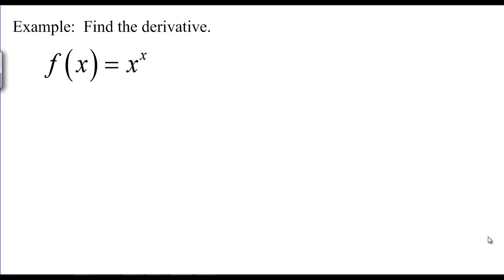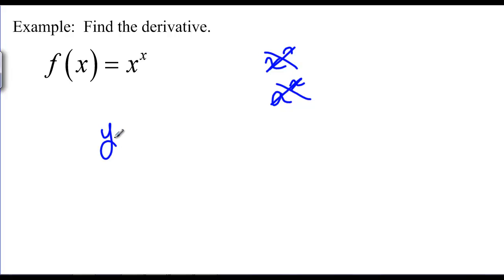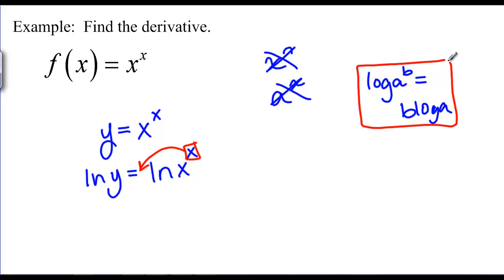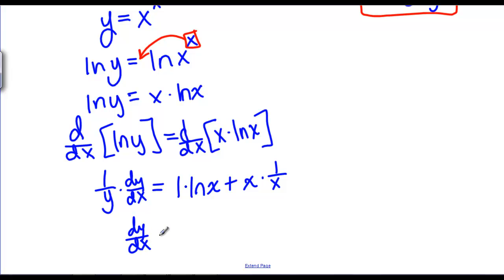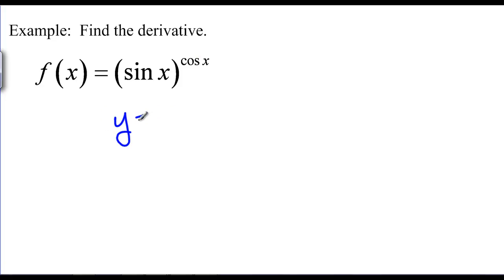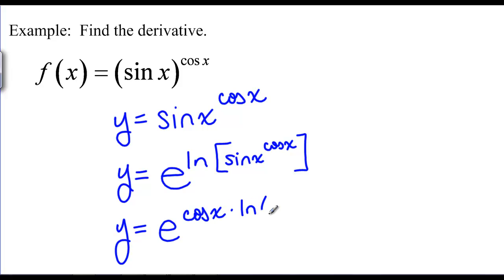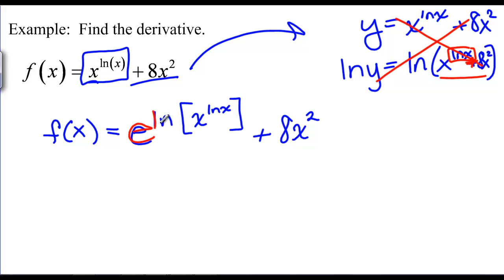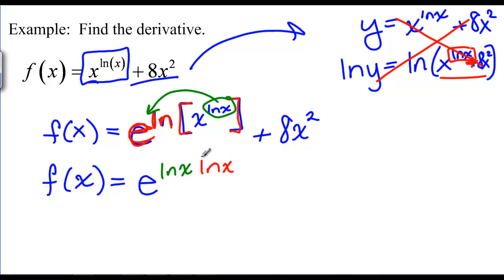How do you take the derivative of a function rasied to a function?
This video will show you how to use logarithmic differentiation to take the derivative of a function raised to a function.